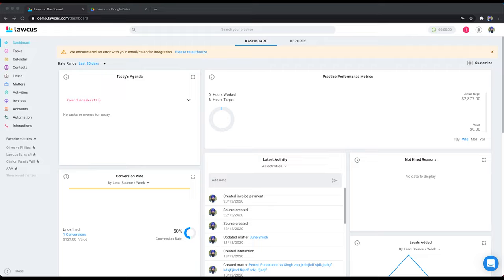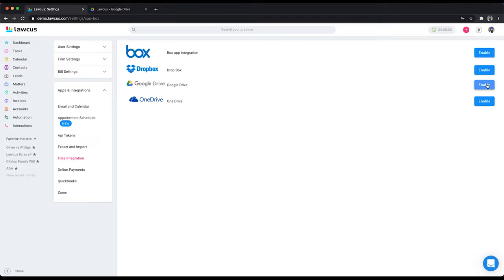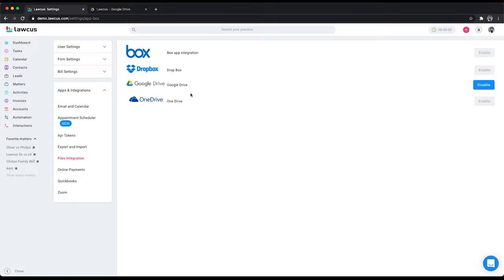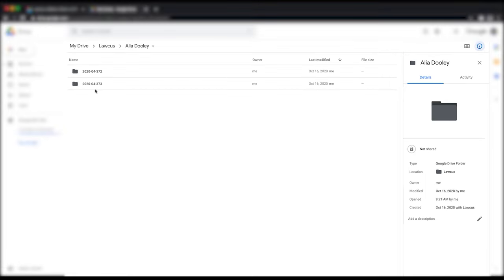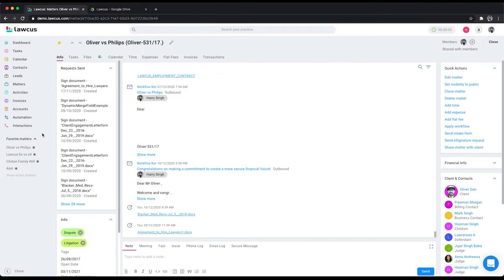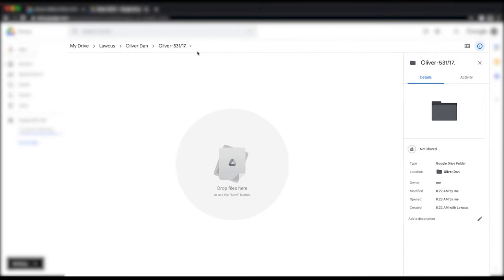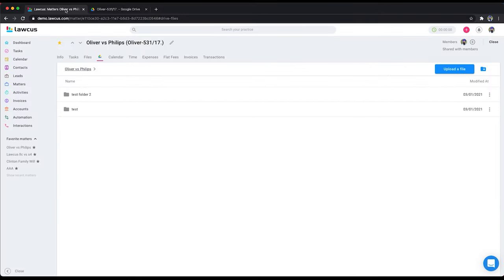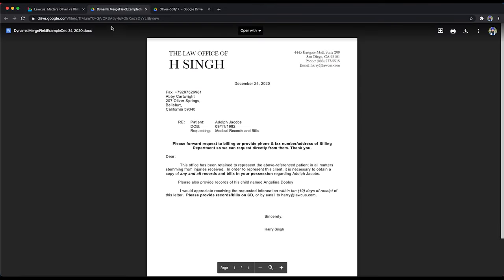How to Setup the Google Drive, Dropbox, Box and OneDrive Integration